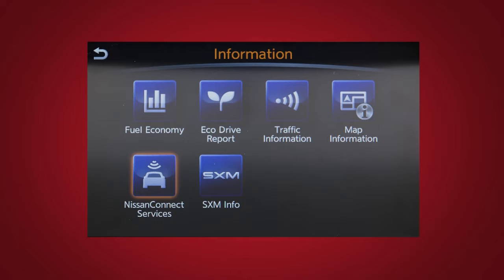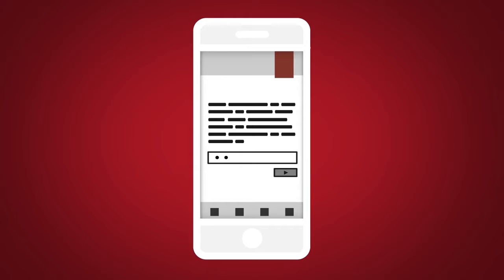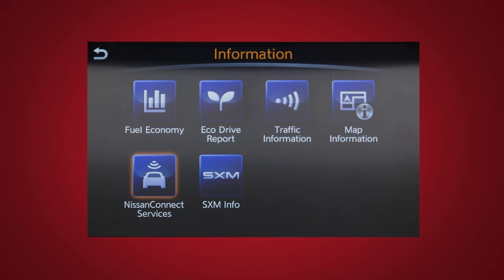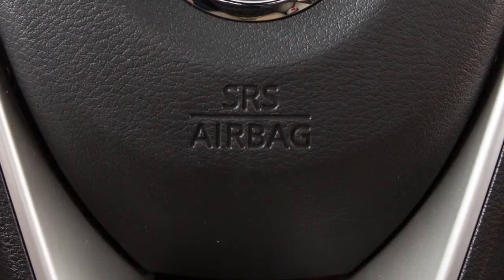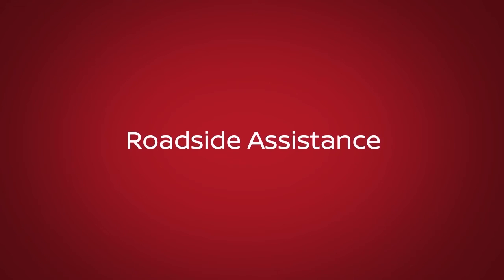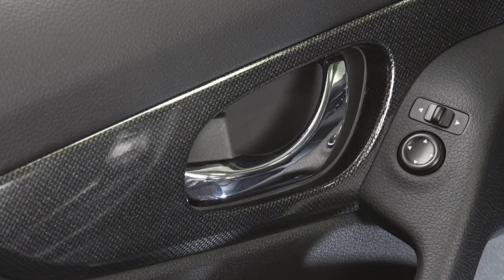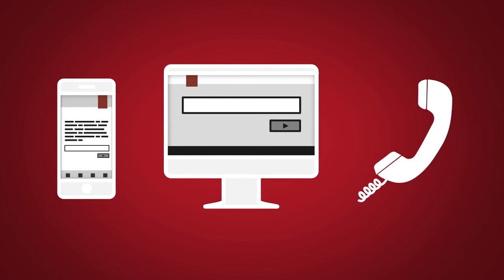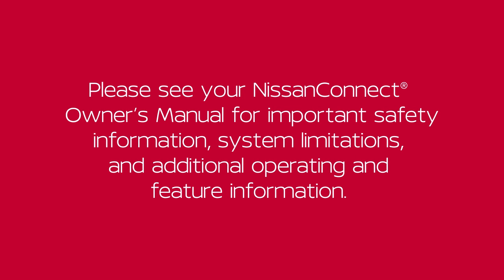2021 Nissan Armada - NissanConnect® Services Powered by SiriusXM (if so equipped)